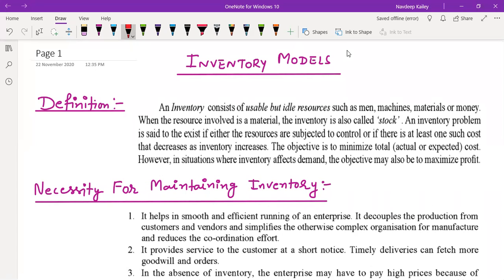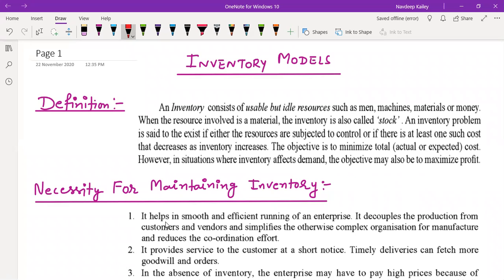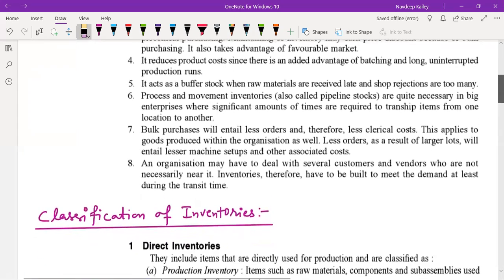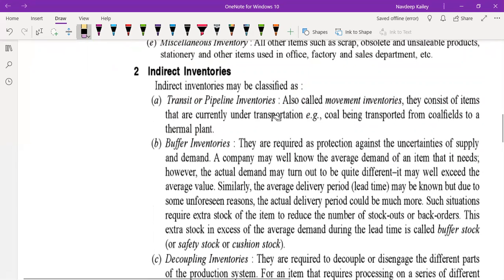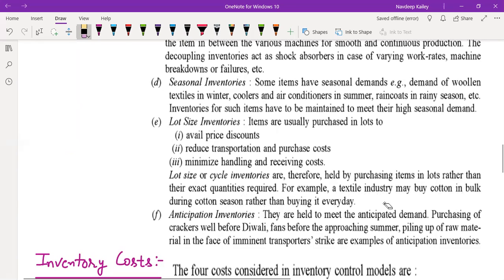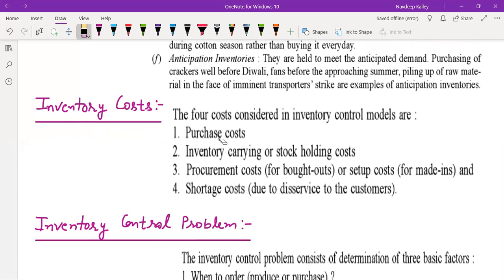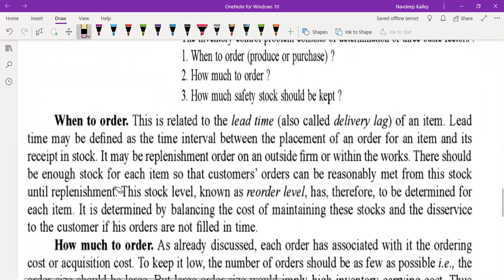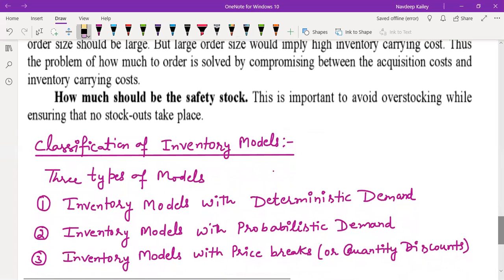Basics of Inventory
In this video, I have discussed about the basic theory of Inventory.